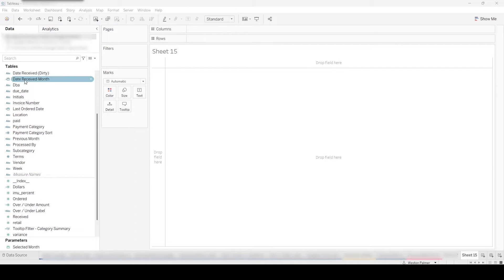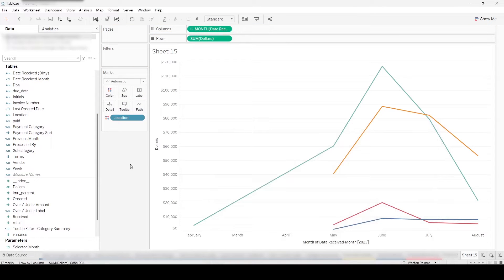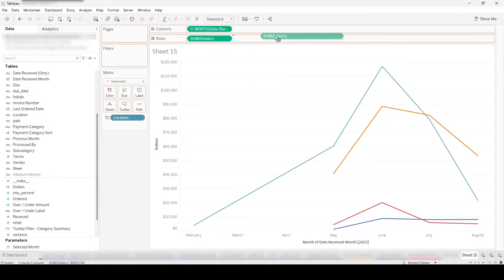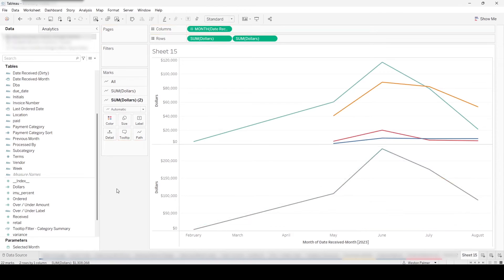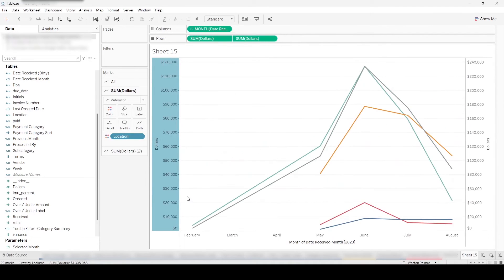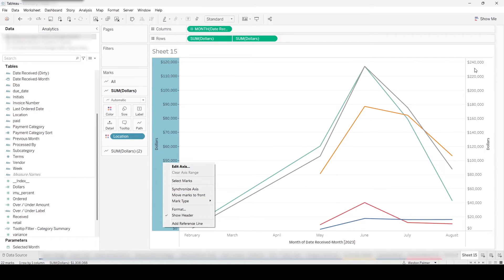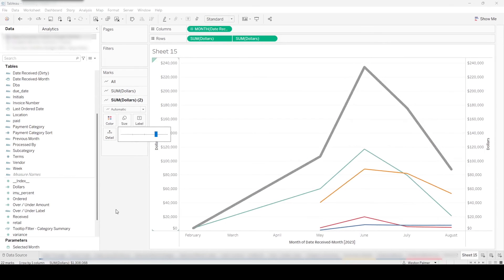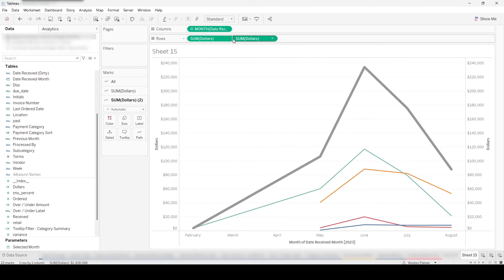Tableau Tutorial - Adding a Total Line to a Line Chart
Learn how to add a total line to an already existing line chart with multiple lines.  By using a dual axis and removing the dimension on the color card, you can add a line to your line chart showing the total value, or summation.